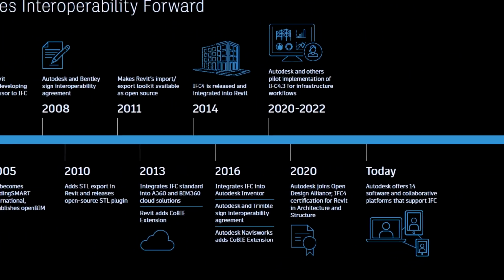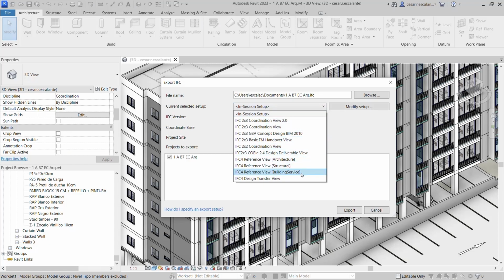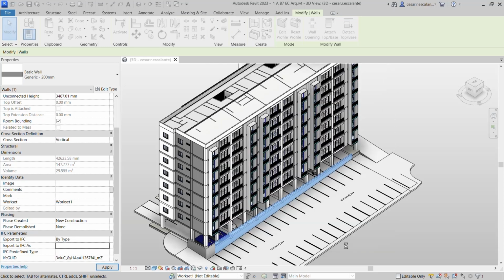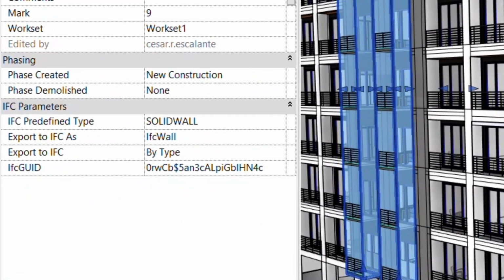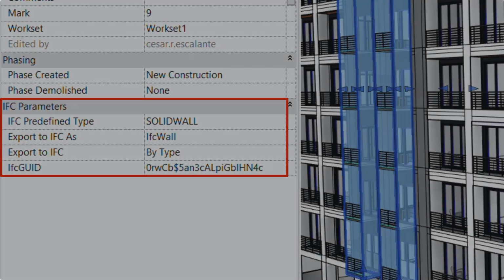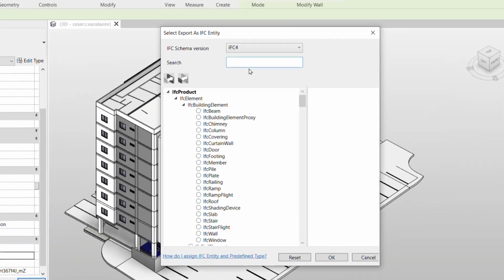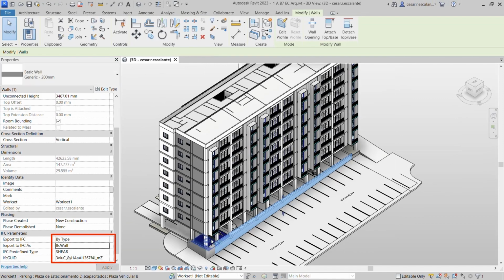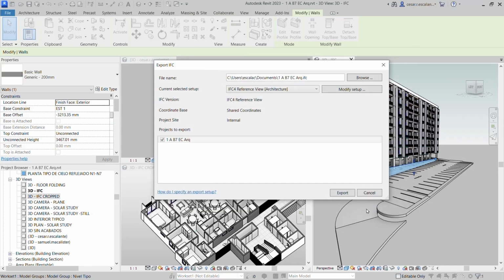Revit 2023 IFC Parameters and Export Mapping Dialog EN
Revit 2023 what's new technical feature and enhancements video showcase. Improve the integrity of your IFC data exchanges across your projects with these IFC enhancements in Revit. Recorded at 1920x1080 resolution in MP4 format. See DAM attached documents for SRT caption file. English.